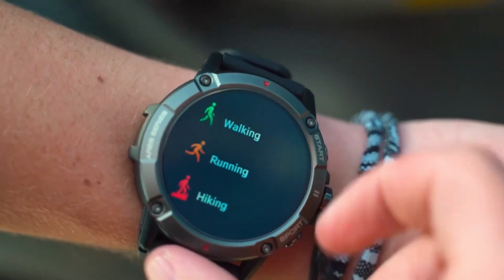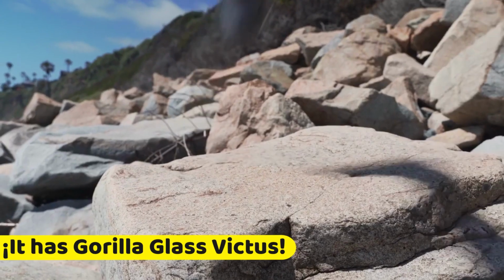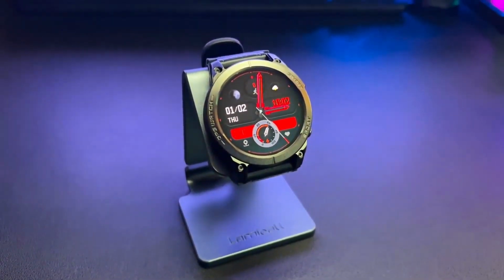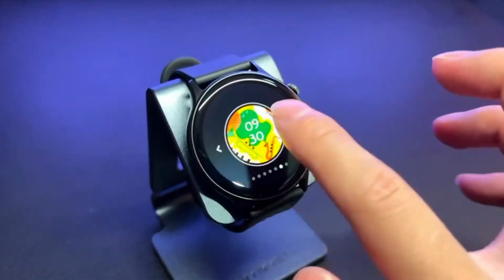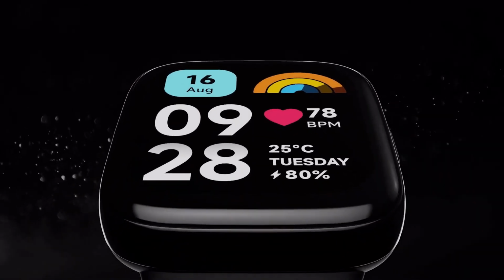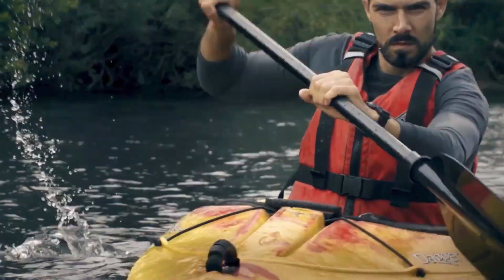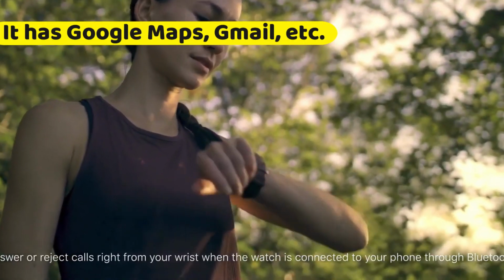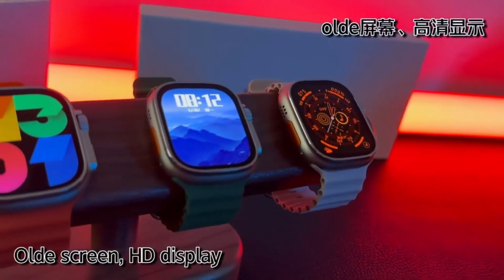🎯 ¡TOP 10 VALUE SMARTWATCHES FROM ALIEXPRESS in 2024!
➡️ ¿DO YOU NEED GOOD but AFFORDABLE SMARTWATCHES?
           - FIND THEM IN THIS VIDEO 👇

▶ PURCHASE LINKS 🔽

1) ✅ ZEBLAZE ARES 3 PRO

2) 😍 COLMI P68

3) ✅ ZEBLAZE STRATOS 2

4) 😍 AMAZFIT GTS 2

5) ✅ ZEBLAZE BTALK 2 LITE VOICE

6) 😍 HAYLOU SOLAR PLUS RT3

7) ✅ REDMI WATCH 3

8) 😍 COLMI C81

9) ✅ TICWATCH PRO 3 LTE

10) 😍 HK8 PRO-MAX GEN 2

🏅 MÁS OFERTAS

Hey there! Today I'll introduce you to the 10 best smartwatches on Aliexpress. The vast majority are cheap smartwatches, but we have also included mid-range and mid-high range watches. That said, remember that all these watches have an excellent value-for-money ratio, regardless of the price.

If you made it this far comment "Xiaomi" and I'll say hello!